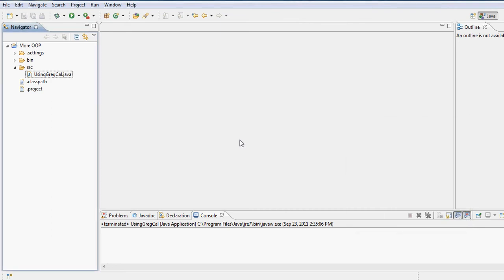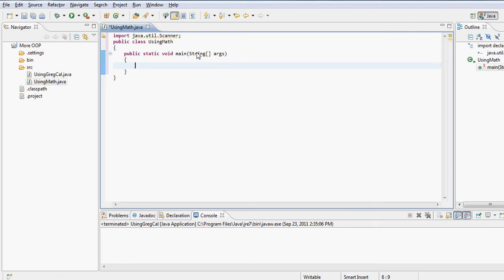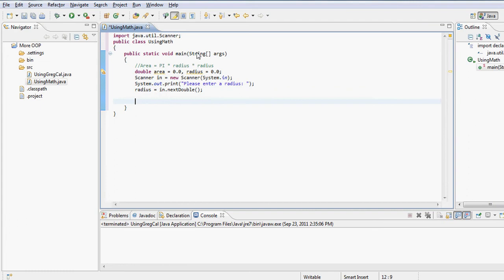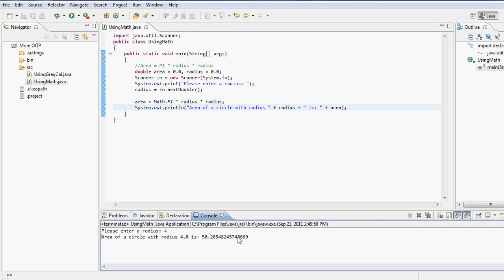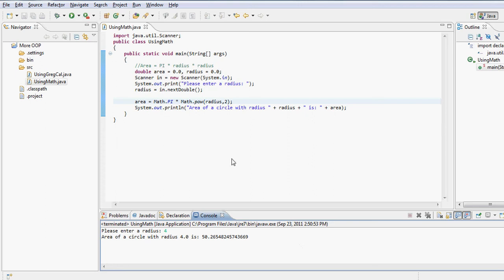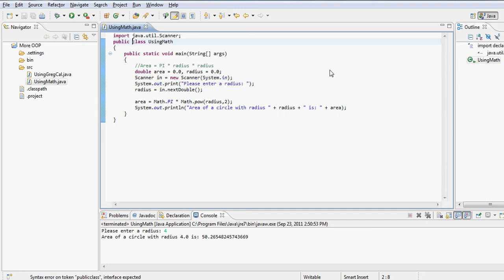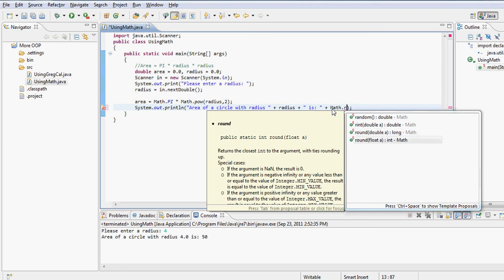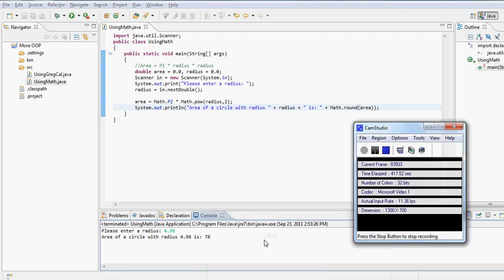Java Tutorial - Working with Math Class 1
This tutorial teaches you how to work with Java built in Math Class.